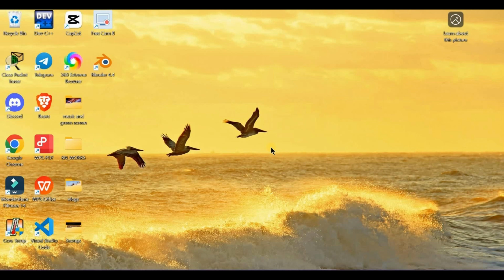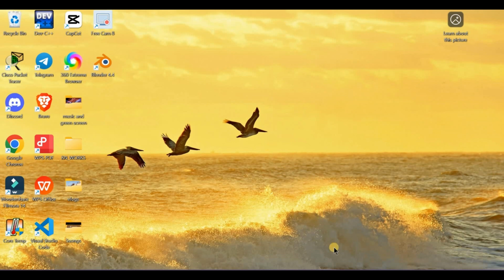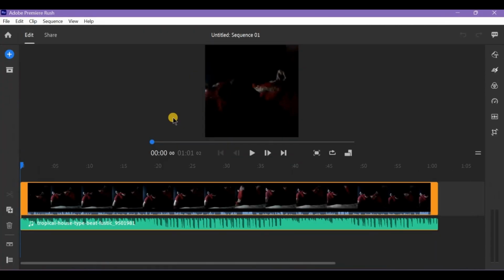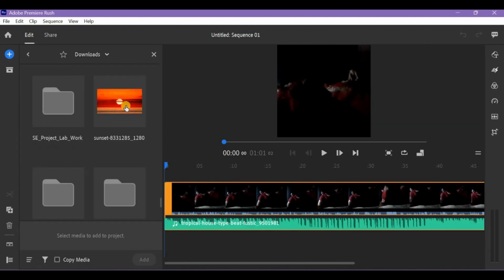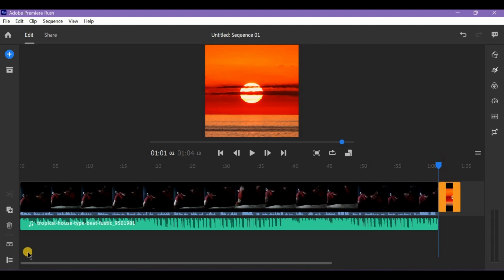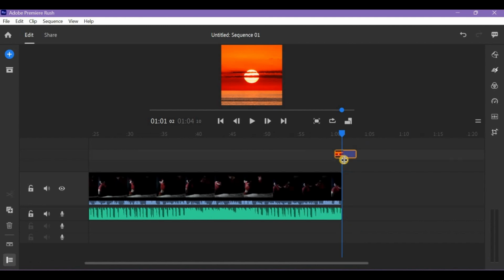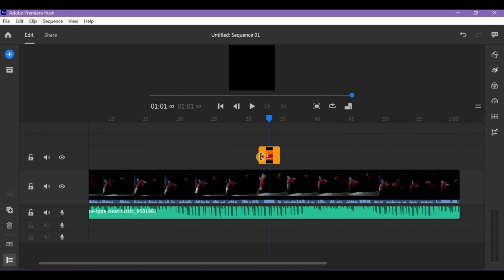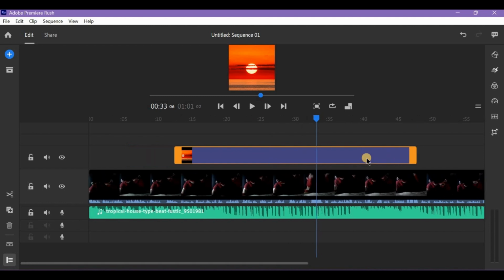How to Add Pictures on Adobe Premiere Rush 2025?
📸 Want to add pictures to your video in Adobe Premiere Rush? In this tutorial, we’ll show you how to easily import and position your images to enhance your video projects. Whether it's adding photos for a slideshow, product images, or a creative touch, Adobe Premiere Rush makes it simple to integrate visuals into your timeline.

With Adobe Premiere Rush, you can customize the size, position, and transitions of your pictures for seamless integration into your video. Perfect for creators who want to bring still images to life in their video edits!